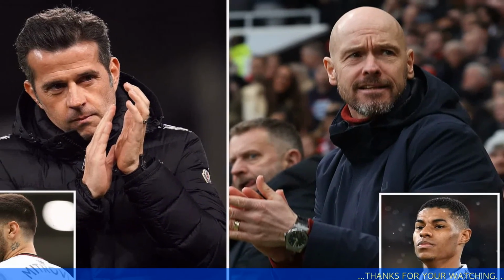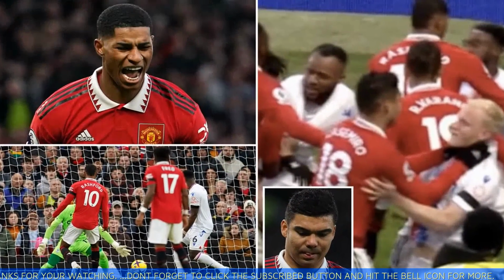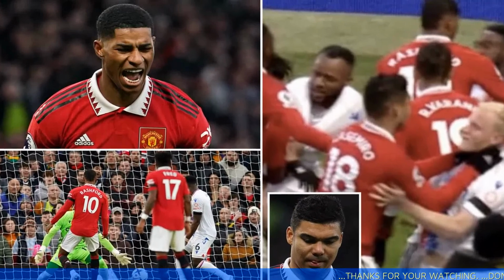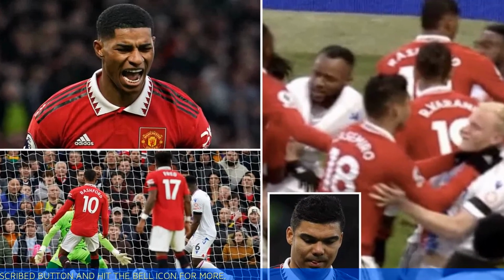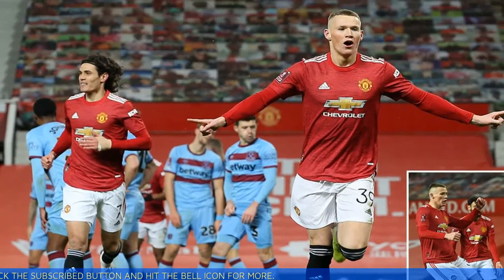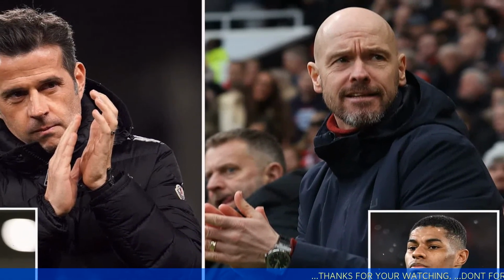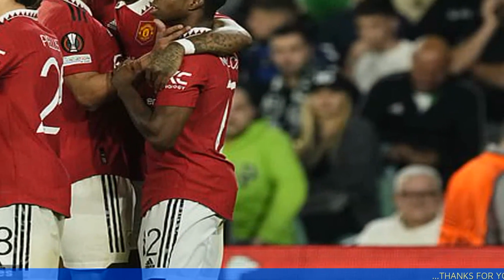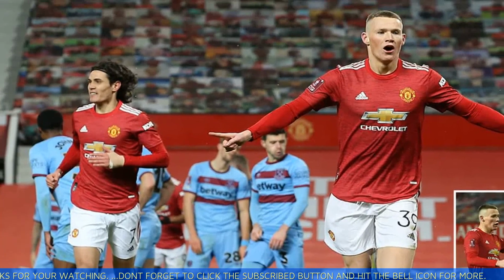Manchester United host Fulham in the FA Cup quarter-finals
Manchester United host Fulham in the FA Cup quarter-finals, with the Red Devils eager to book yet another trip to Wembley: Everything you need to know including how to watch, start time and team news.

★ This is FOOTBALL NEWS CHANNEL, share and update the latest and fastest football news, 24H continuously. With the desire to bring to the audience quality videos about the football news of the day.

00:00 Introduction
00:11 Contents

© Football News Channel 24h News does not own all of the material in the video but complies with copyright and Fair-Use laws